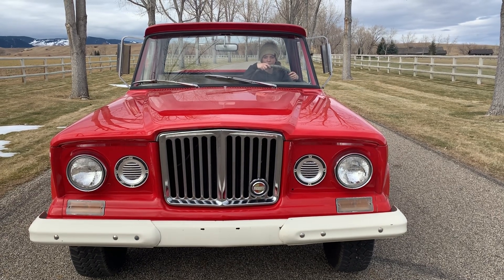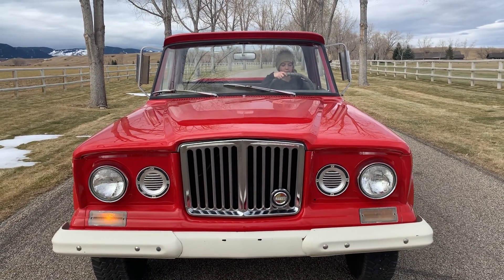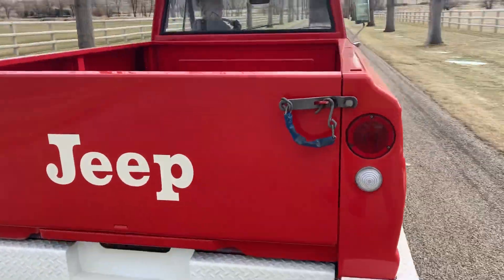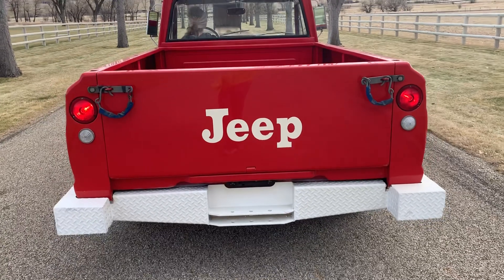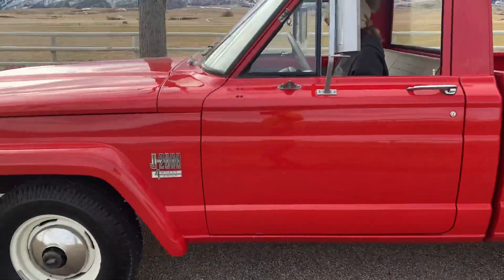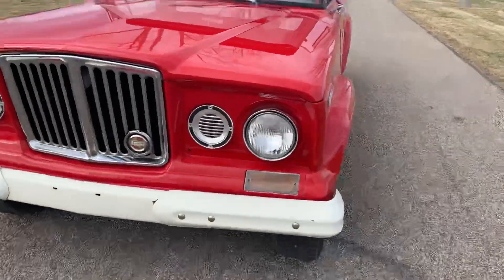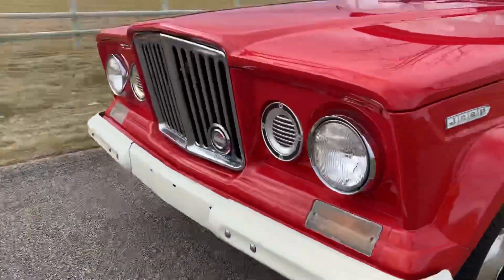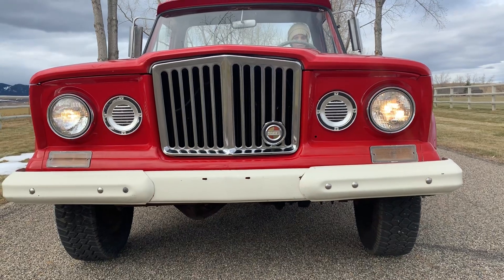1969 Jeep J-2000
functions video